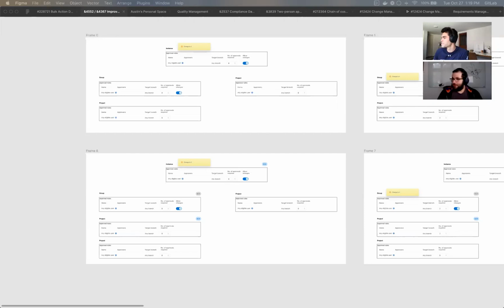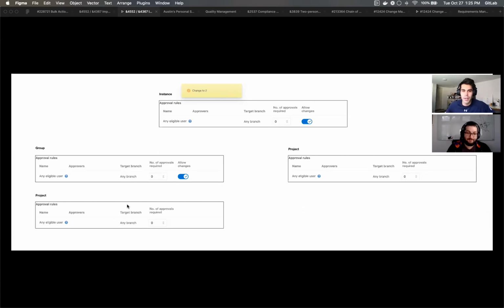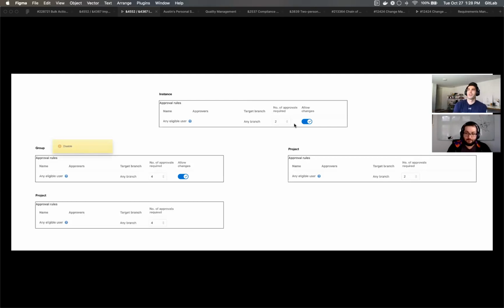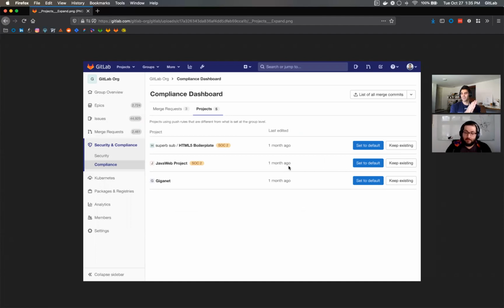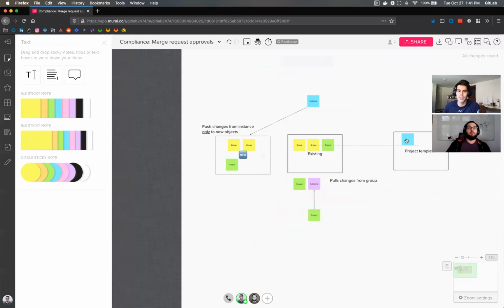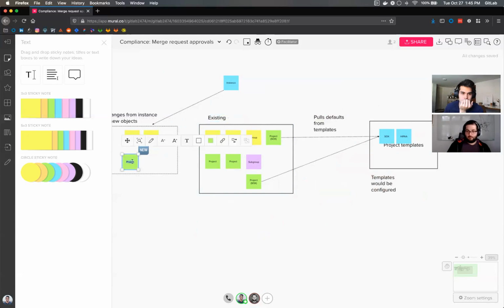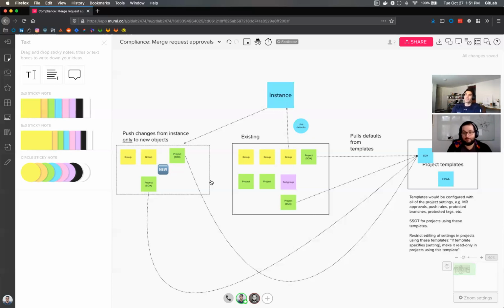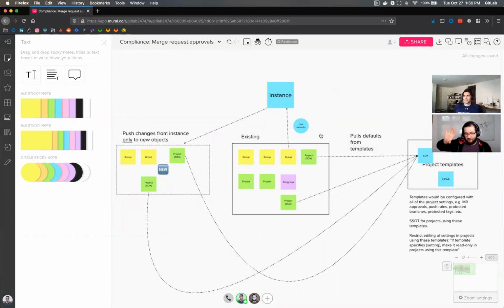Compliance: Iterating on a settings inheritance model